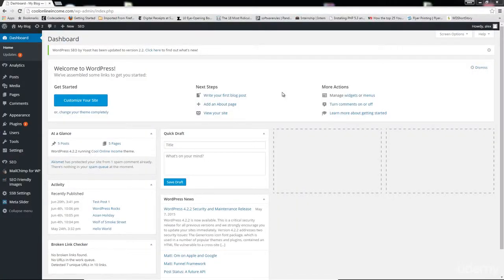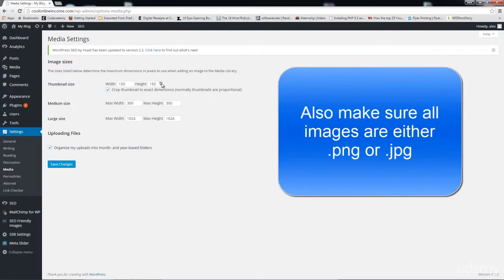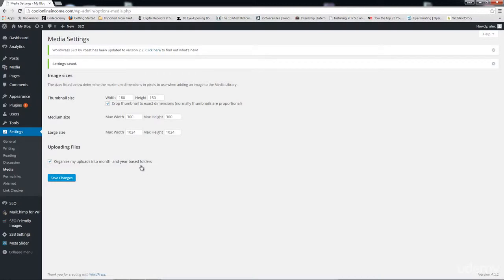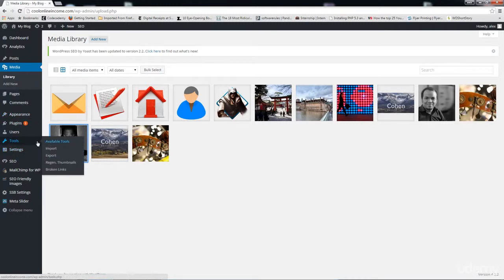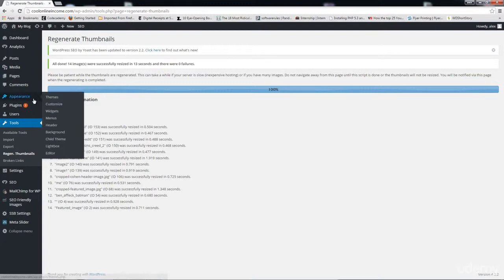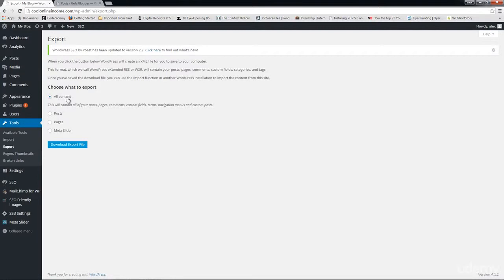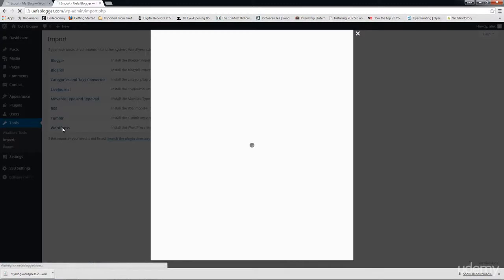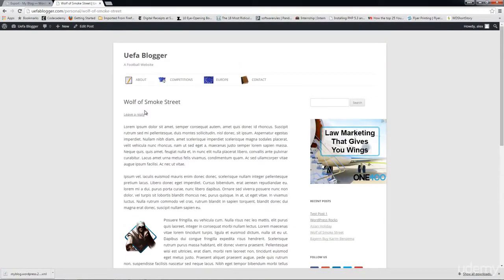Bonus Extras Section